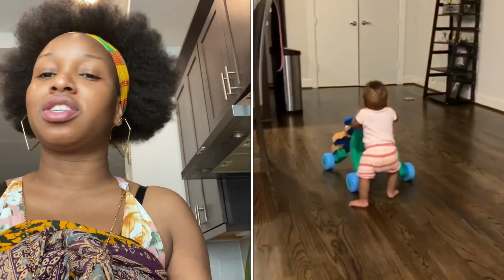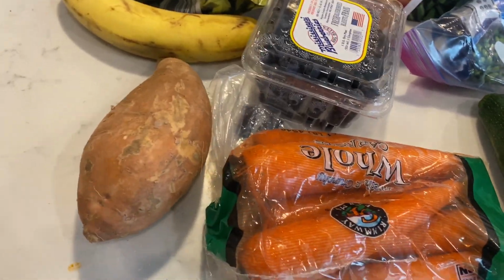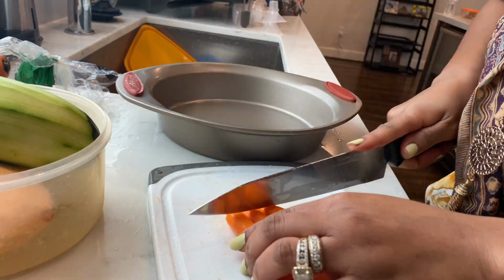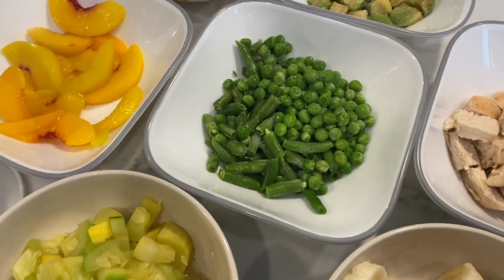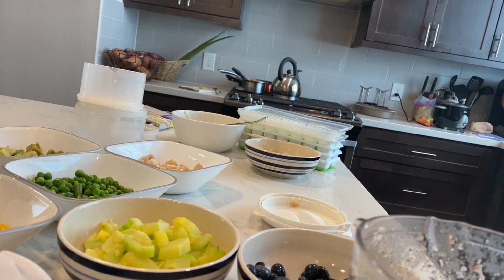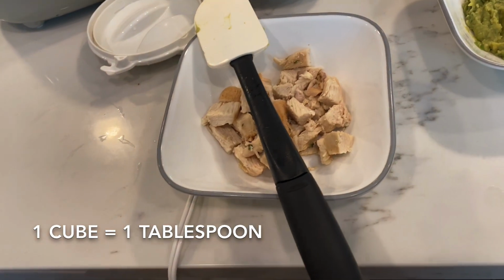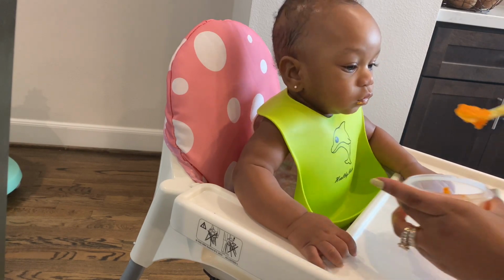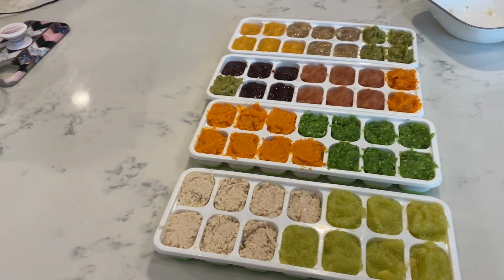WHAT I FEED MY 8 MONTHS OLD BABY | FOOD PREPARATION AND STORING | HEALTHY BABY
Fisayo is almost 8 months old!!! In a few days. Her nutrition is very important to me so here is how I prepare and store her fruits and vegetables for easy feedings! Enjoy 😉

IG beauty page: Instagram.com/beautified_by_faith/